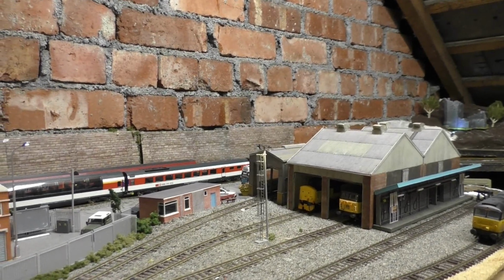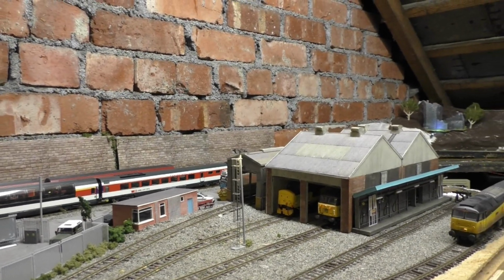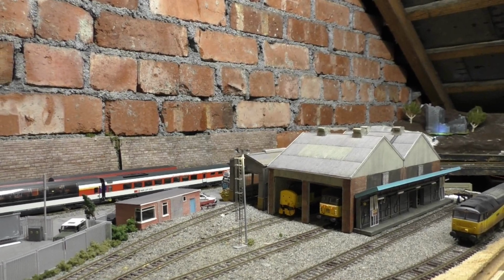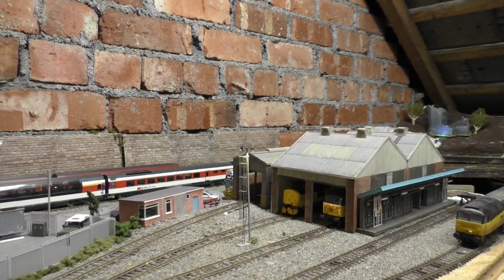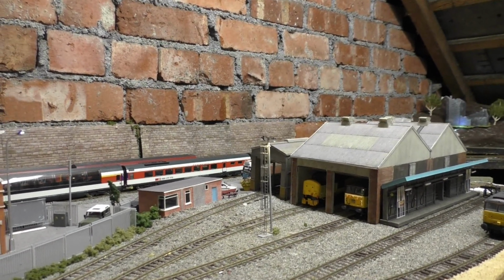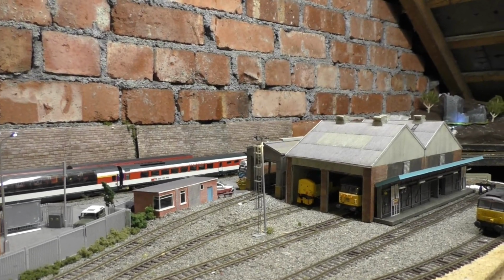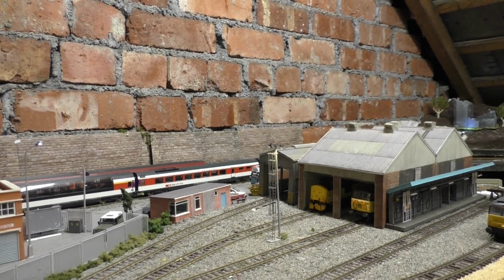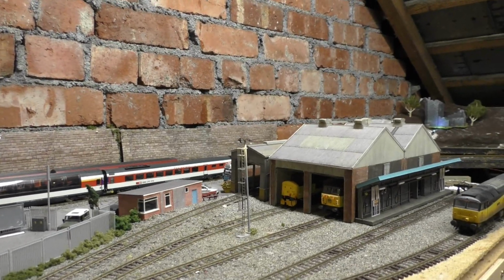Jubilee Road's 5th anniversary special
In this video we tack a look at the last 5 years of Jubilee Road. Happy 5th Birthday Jubilee Road